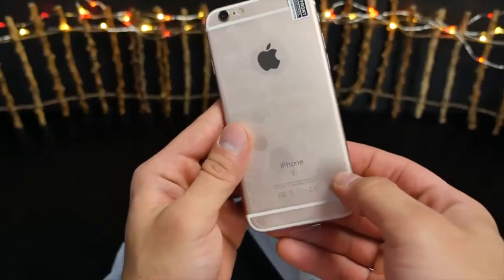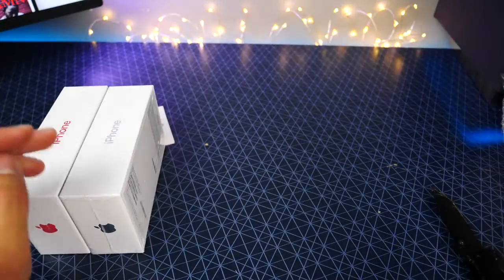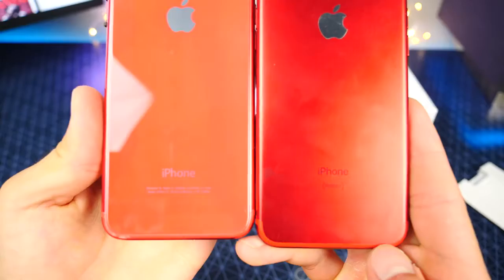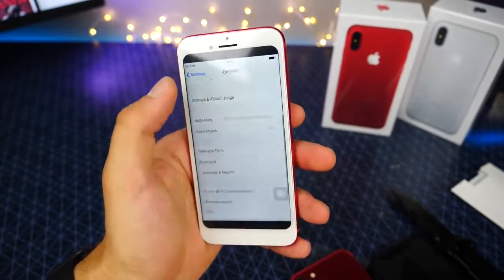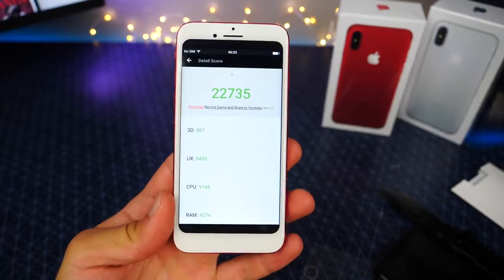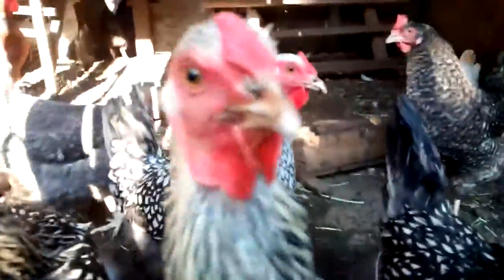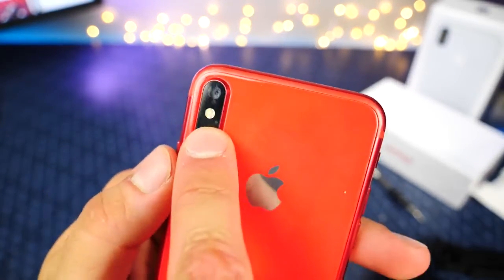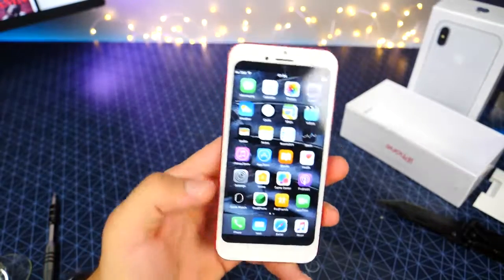iPhone 8 - This is a clone [ not genuine from APPLE ]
Unboxing of an Iphone 8 [clone version]  -  $100 -  Made in China

We are making such material available for the purposes of criticism, comment, review and news reporting which constitute the 'fair use' of any such copyrighted material as provided for in section 107 of the US Copyright Law.